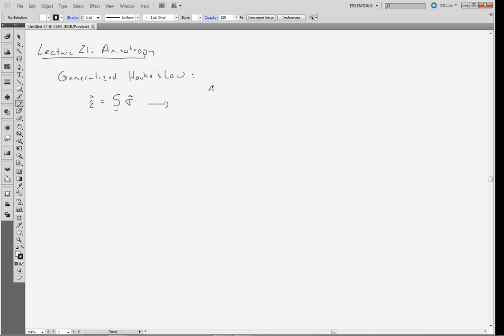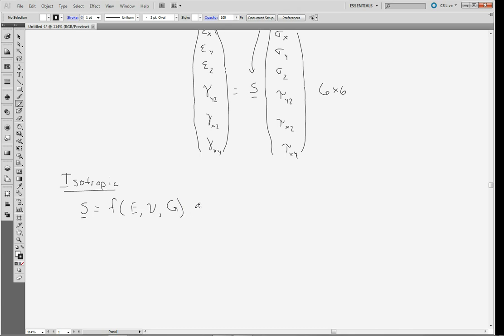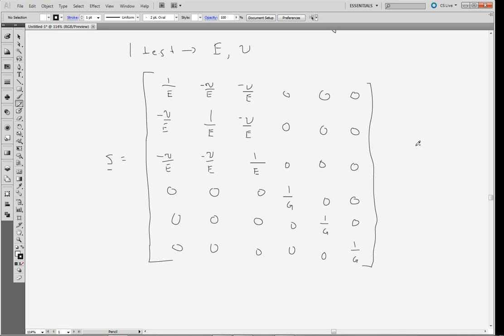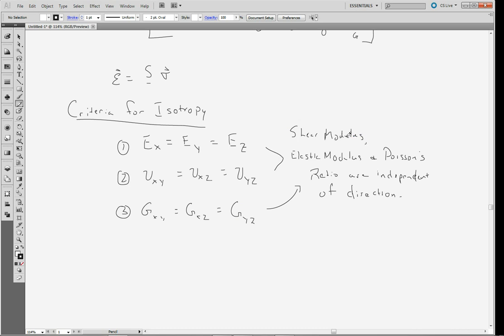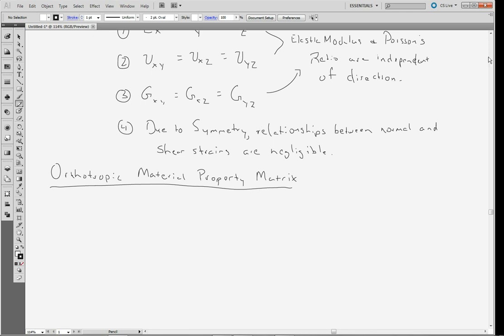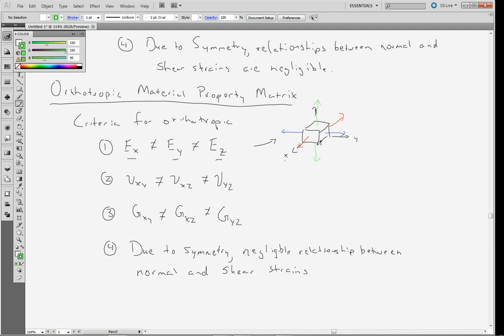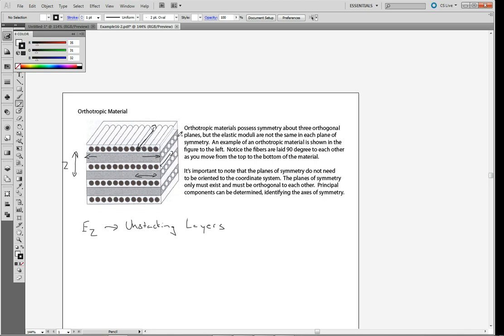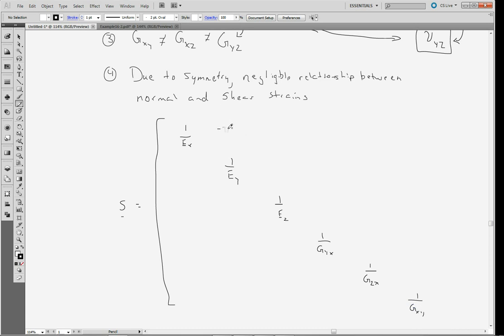Anisotropic Material Property Matrices Part1